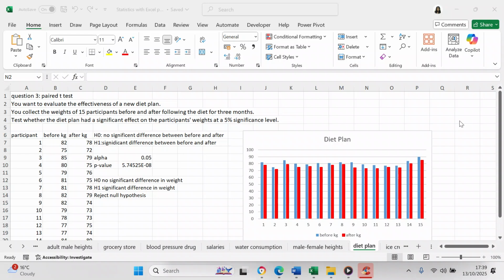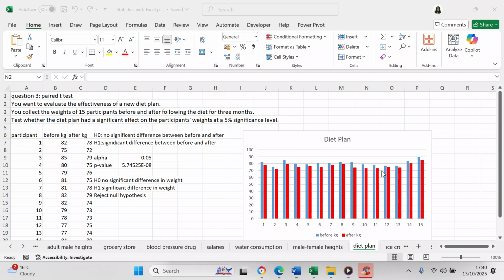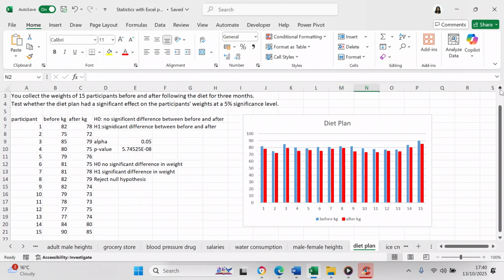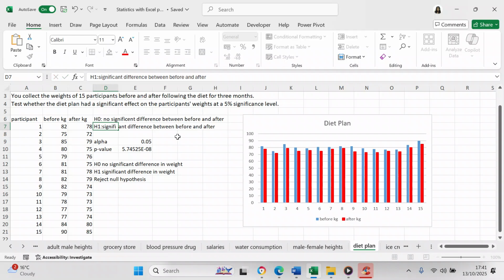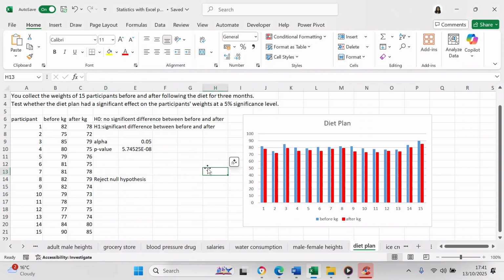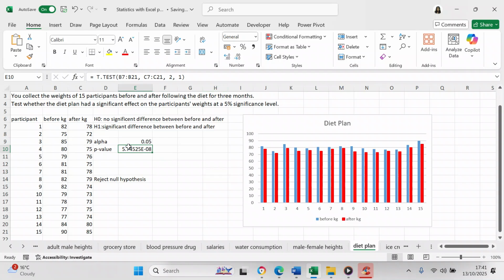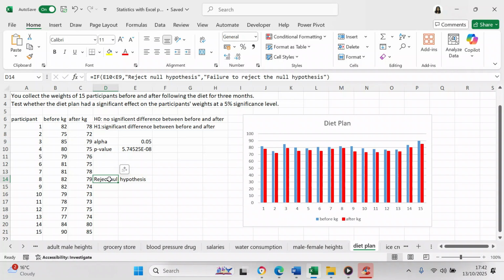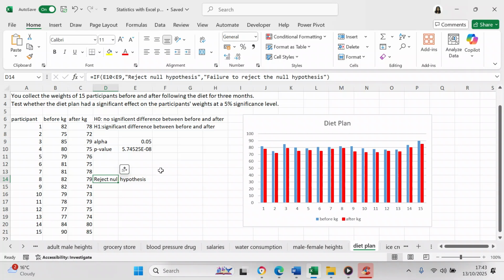Use Excel to test the effectiveness of a diet plan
In this video I use a paired sample t -test to determine whether a diet plan is successful.